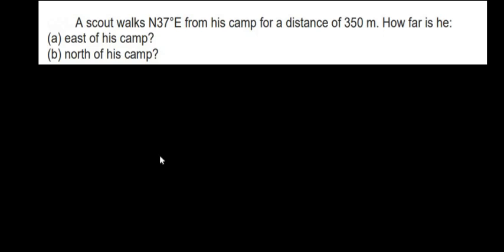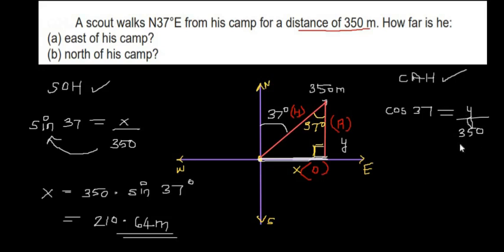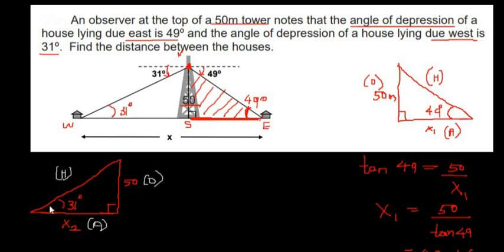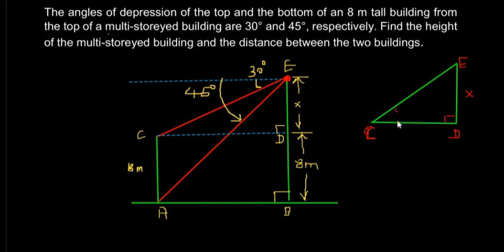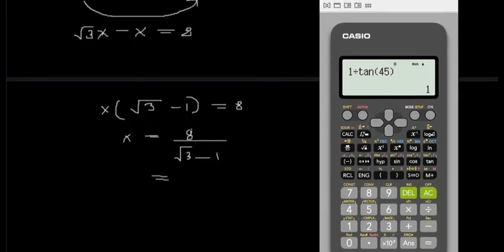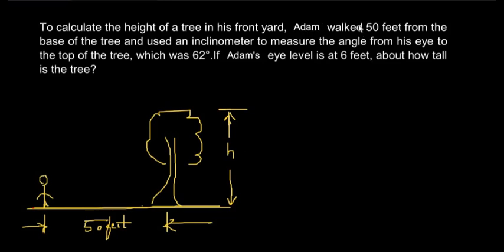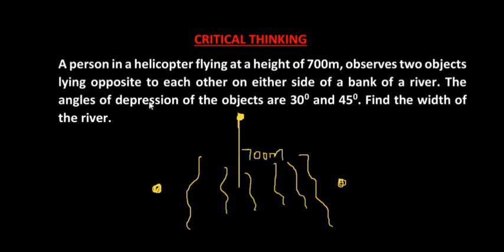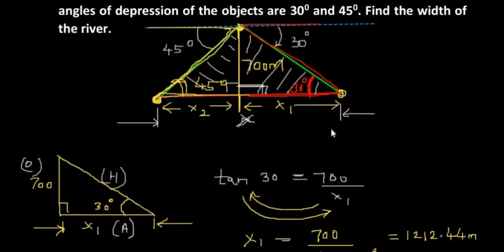Word problems on Angle of Elevation and Depression using Trigonometric Ratios (PART 2)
In this video an explanation to the Angle of Elevation and Angle of Depression word problems is given.